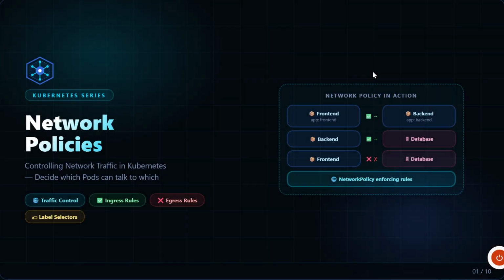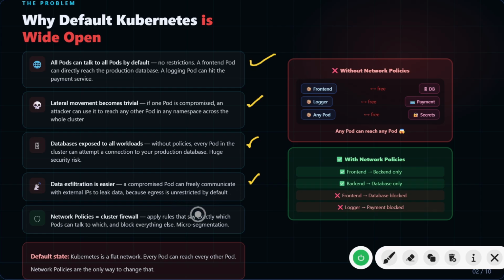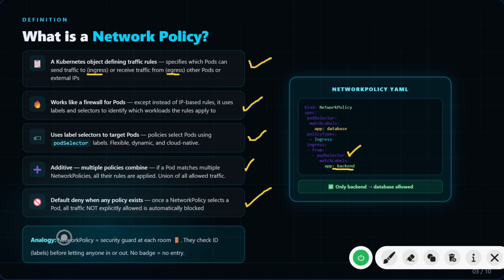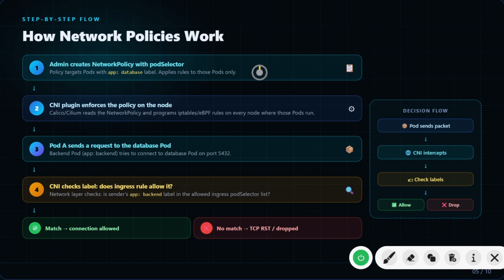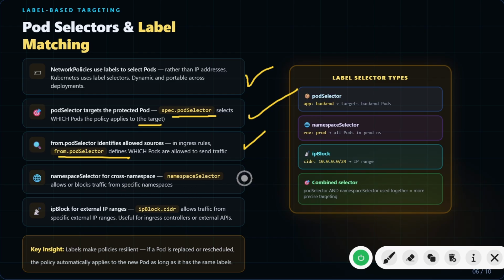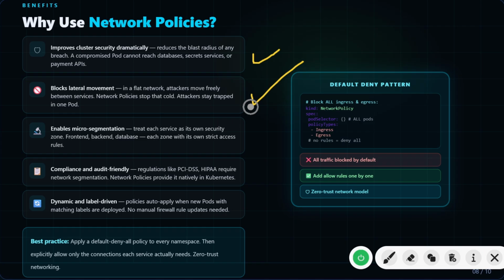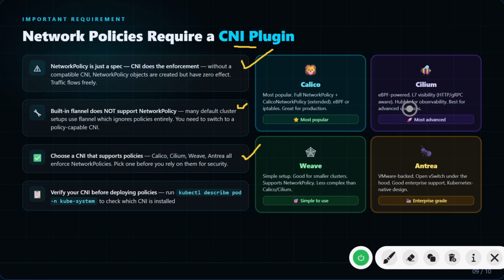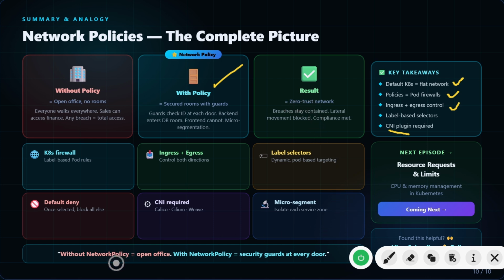Kubernetes Network Policies Explained|Control Pod-to-Pod Communication Securely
In this video, we will understand Network Policies in Kubernetes and learn how to control and secure network traffic between Pods and applications running inside a Kubernetes cluster.

By default, Pods can communicate with each other freely in most Kubernetes environments. Network Policies help enforce security boundaries and implement zero-trust networking principles within the cluster.

📌 In This Video You Will Learn:
✔ What are Network Policies in Kubernetes
✔ Why Network Policies are needed
✔ How Pod-to-Pod communication works by default
✔ Ingress and Egress traffic rules
✔ Allow and deny traffic concepts
✔ Namespace-level traffic control
✔ Zero Trust networking basics
✔ Real-world Kubernetes network security examples

💡 Topics Covered:
☸️ Kubernetes Network Policies
☸️ Pod-to-Pod Communication
☸️ Ingress Rules
☸️ Egress Rules
☸️ Namespace Isolation
☸️ Zero Trust Security
☸️ Network Segmentation

This video is perfect for:
✅ DevSecOps professionals
✅ Students preparing for interviews
✅ Working professionals managing Kubernetes environments

By the end of this video, you will clearly understand:
👉 What Network Policies are in Kubernetes
👉 How to restrict Pod communication
👉 Difference between Ingress and Egress rules
👉 How Network Policies improve Kubernetes security